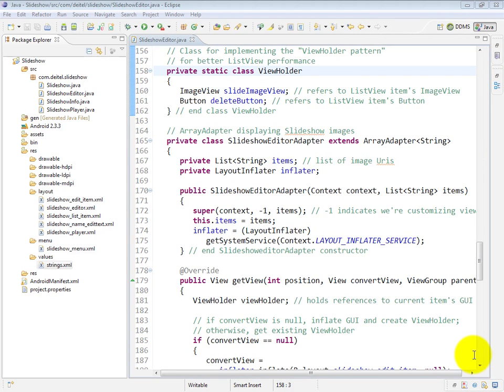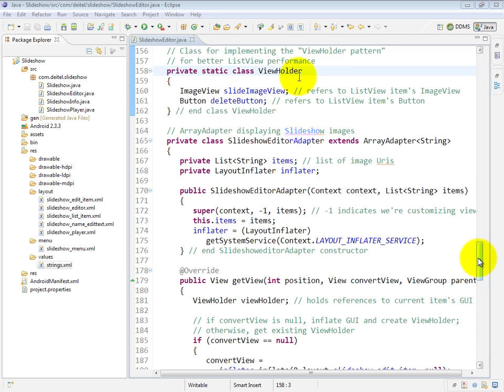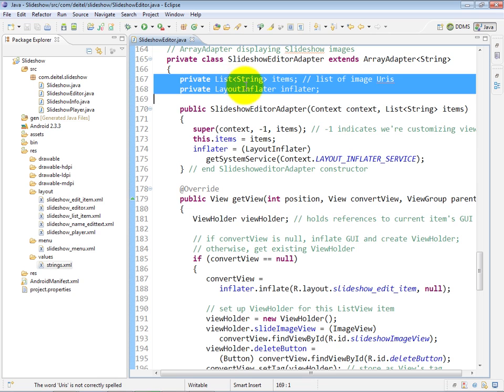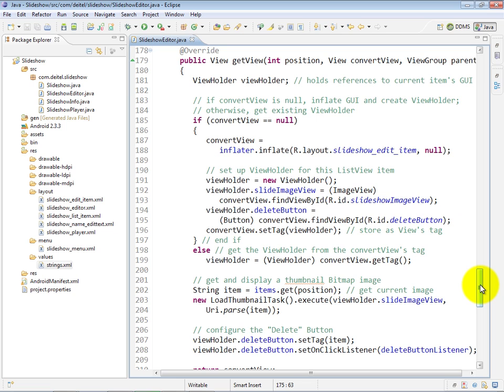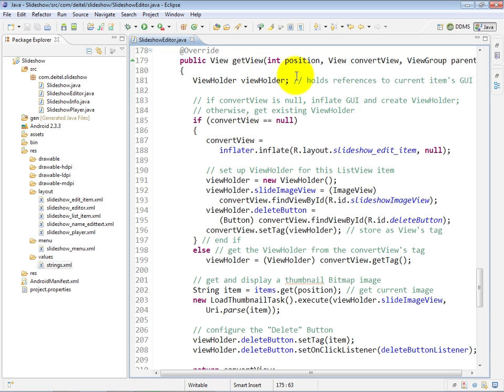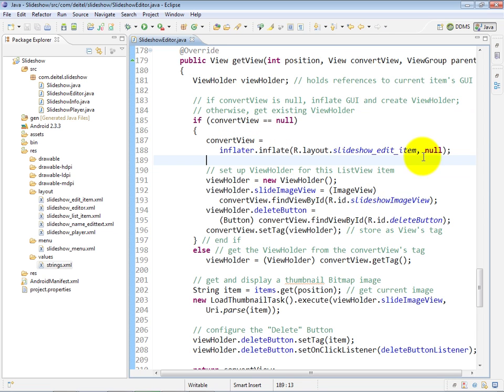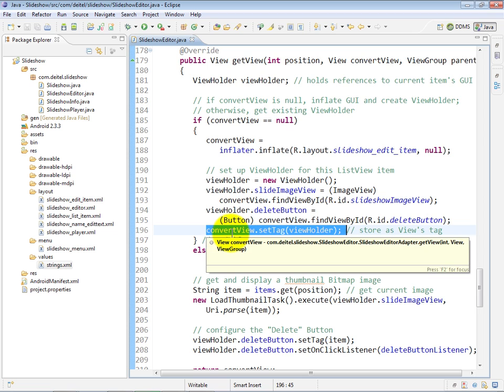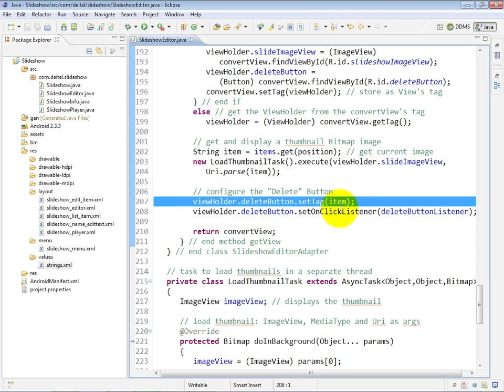lesson12 28 SlideshowEditor java Nested classes ViewHolder and